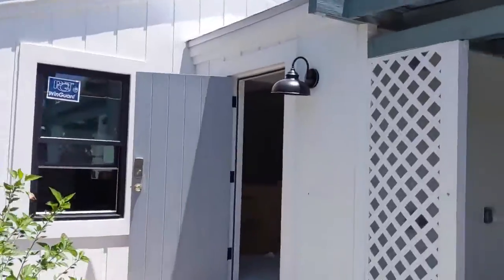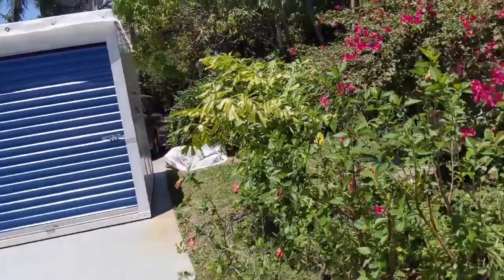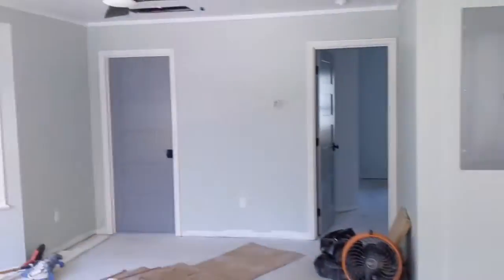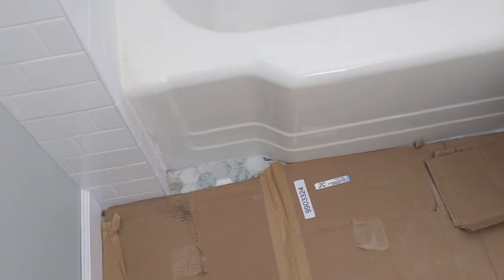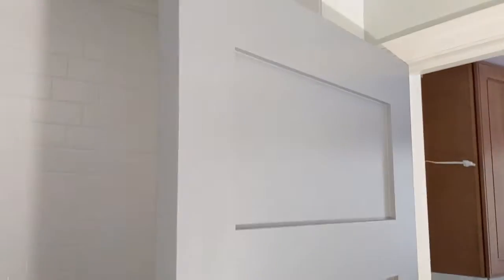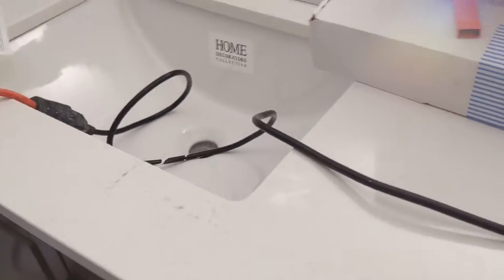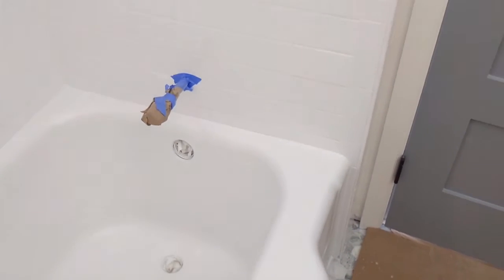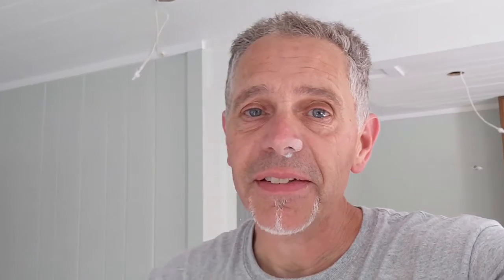Getting 2 tubs refinished in one day with our incredible process.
Refinish Pro Pat Golinski gets 2 tubs done in one day. Our time tested process gets things done efficiently so you don't have to days.